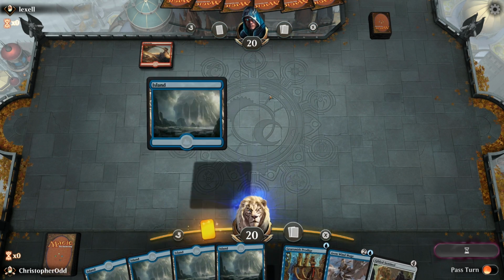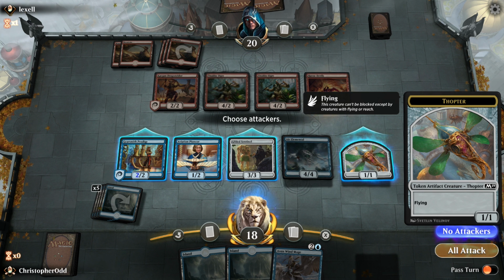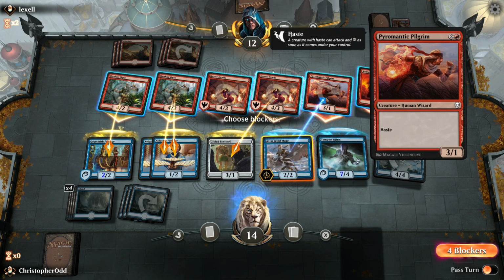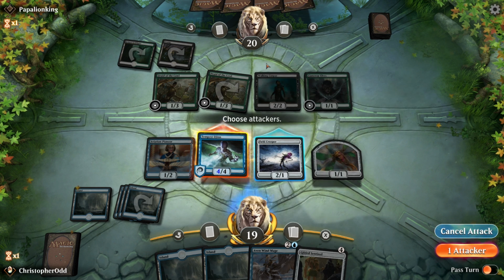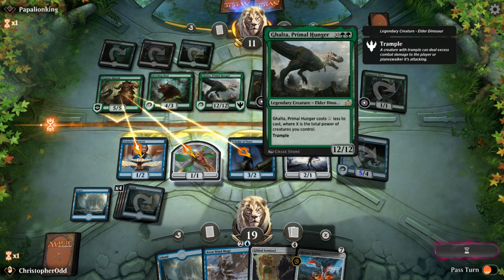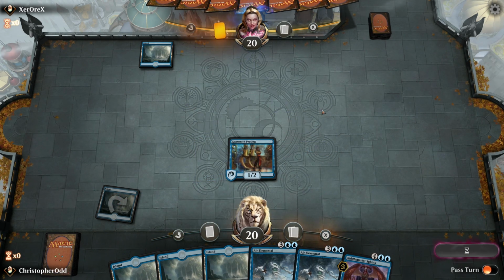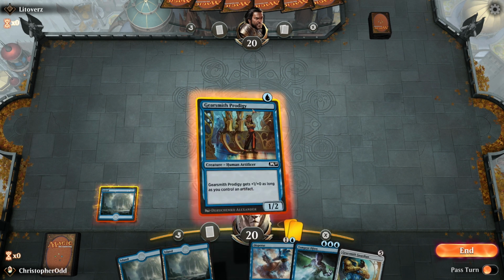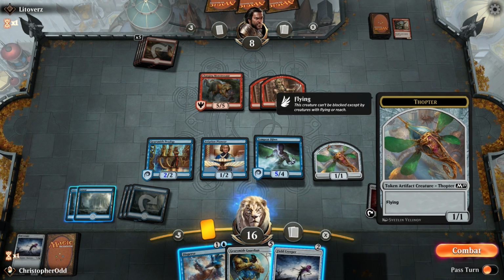BLUE 50 50 | Magic: The Gathering Arena Beta Gameplay [4]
Magic: The Gathering Arena is a free-to-play digital collectible card game. The game is a digital adaption of Magic: The Gathering card game allowing players to build their own decks to challenge other players.
👇🏻 MORE INFO DOWN BELOW 👇🏻Buy games on GOG and support Odd

The current schedule is posted at the bottom of the twitch page.

🤔 NEW HERE? 🤔

Brossard QC
J4X2V7
Canada